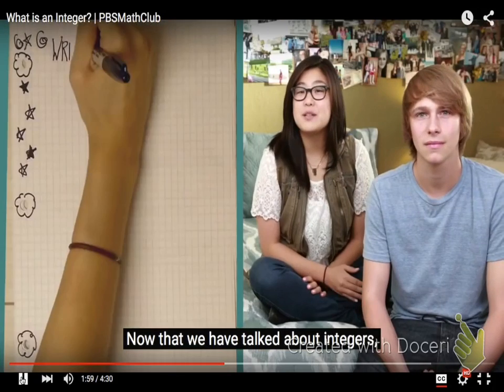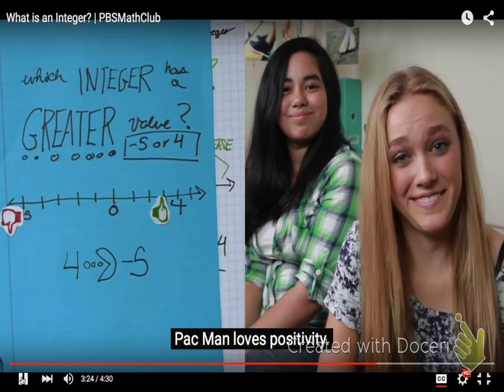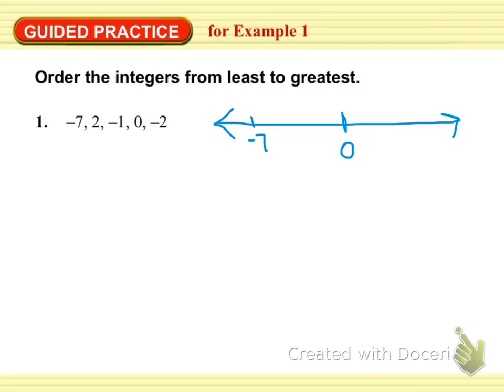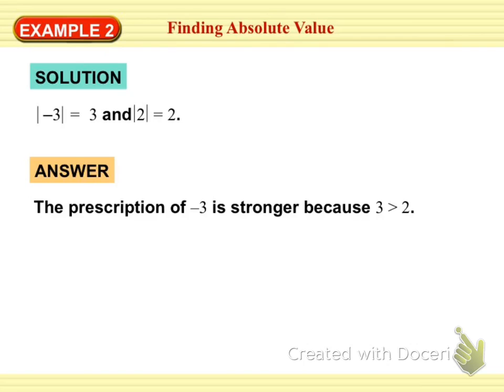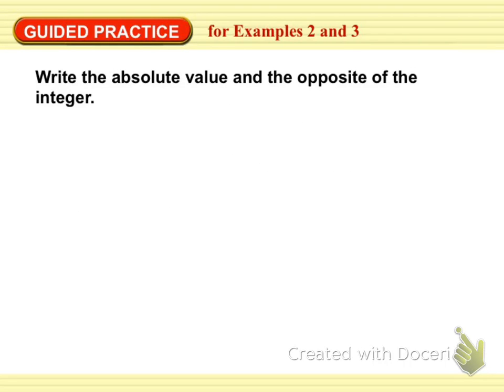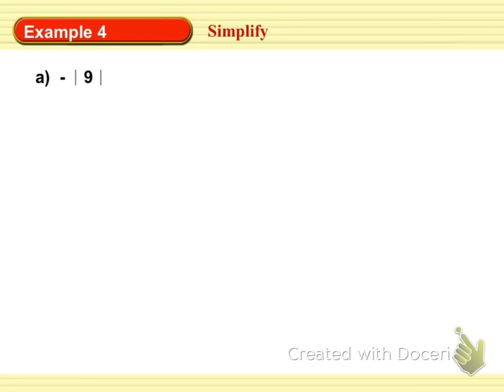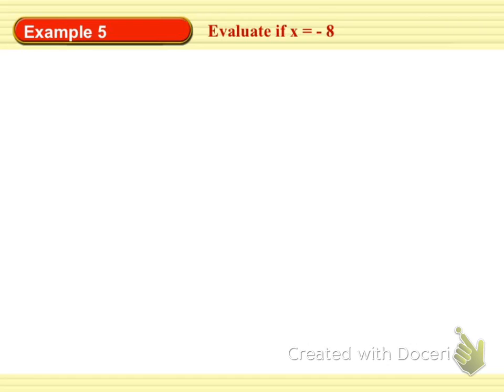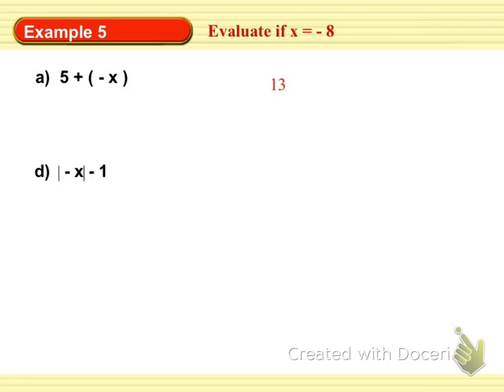Integers, Absolute value, and Opposites